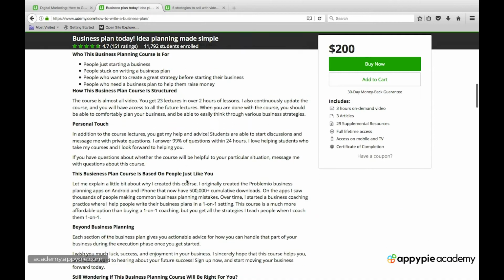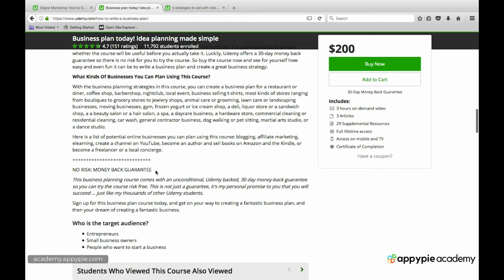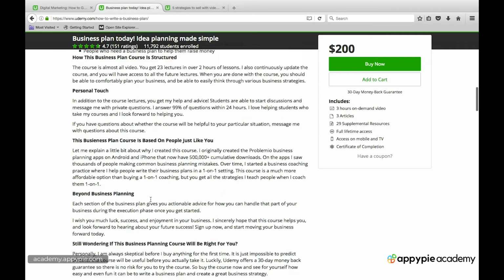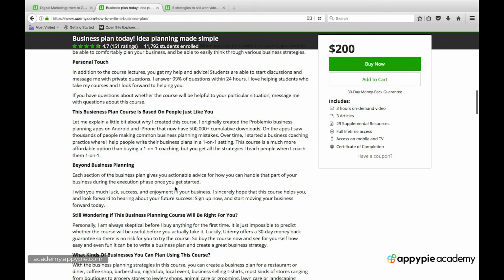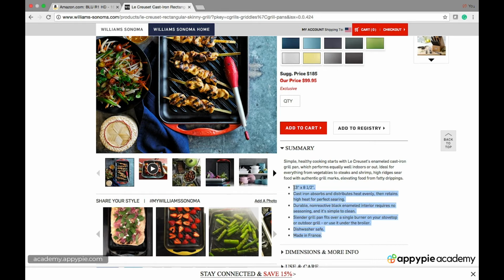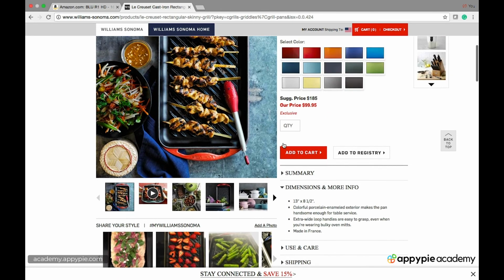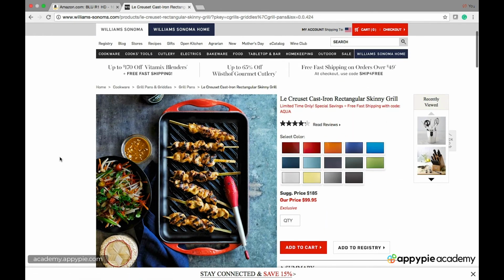Product descriptions examples: Lesson 10